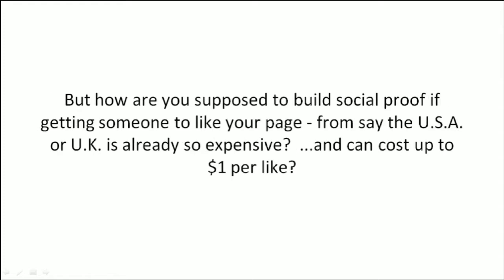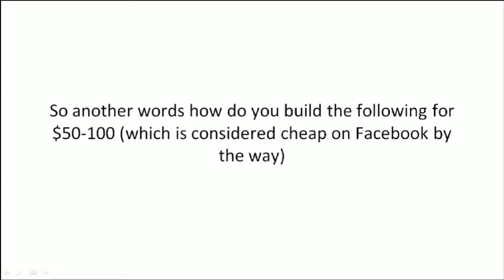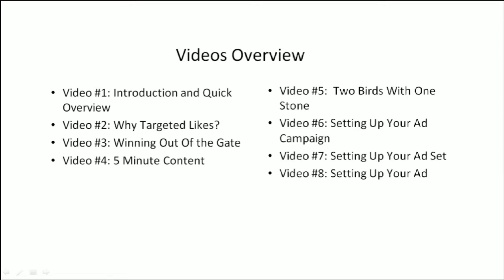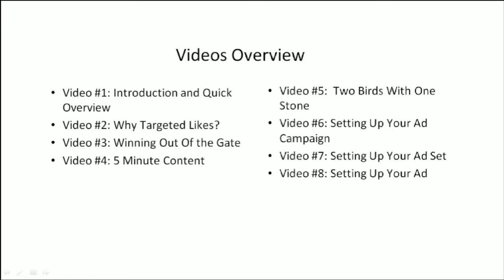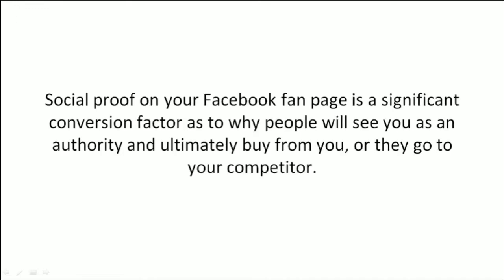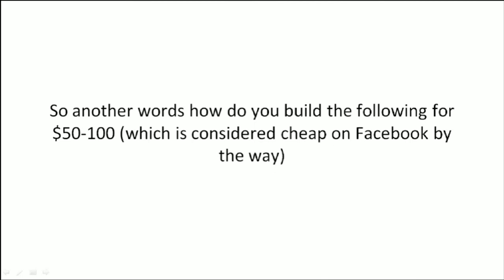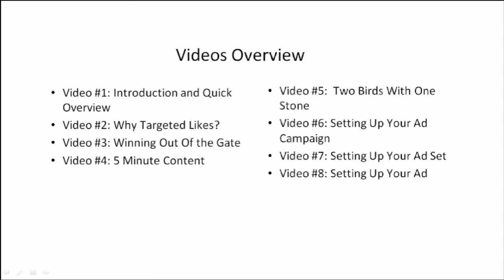make money from facebook page likes full course $1per like part #1 by skg technical support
work from home today
make money from facebook page likes full course
earn money online $1per like
creat your own business with facebook page likes full course by skg technical support watching all videos step by step instructions